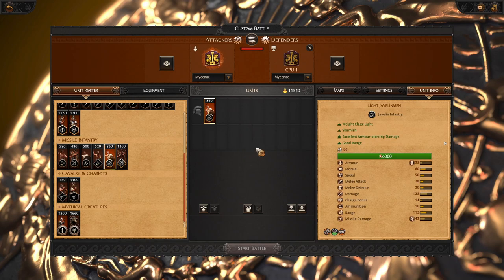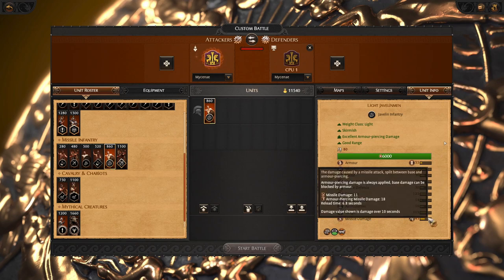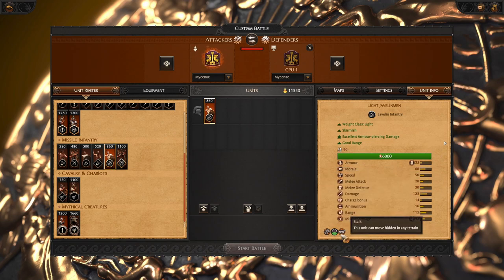Troy Battle Guide - Mycenae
Mycenae faction unit reviewed by experienced battle players so you choose right units for your army composition.